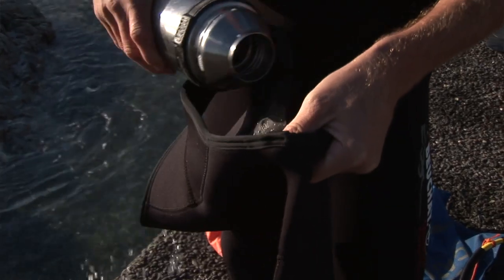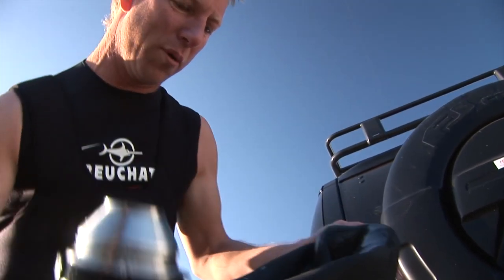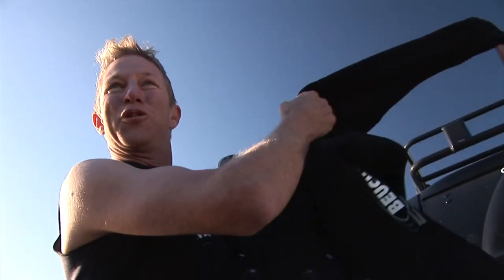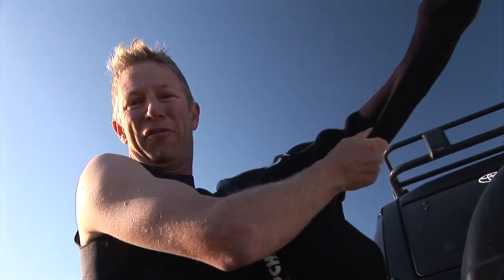THE COLD WATER DIVING TIP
Sometimes with diving you've just got to grin and bear it when it comes to the cold water… or do you? This quick and easy tip will get your off to the right start and keep you in the water longer.